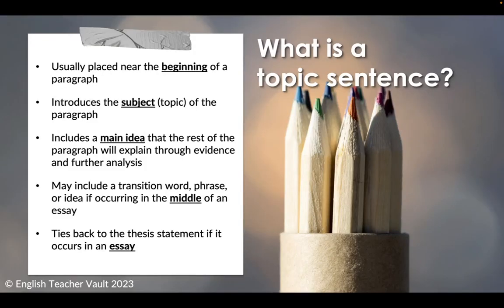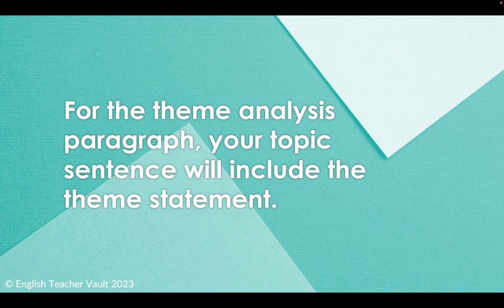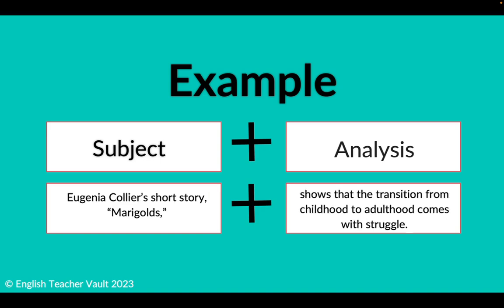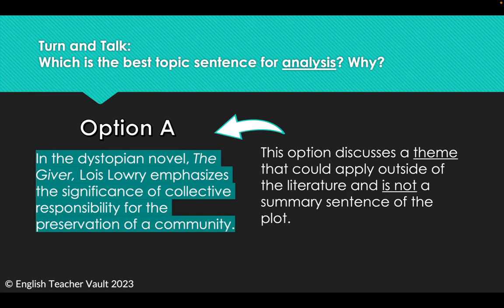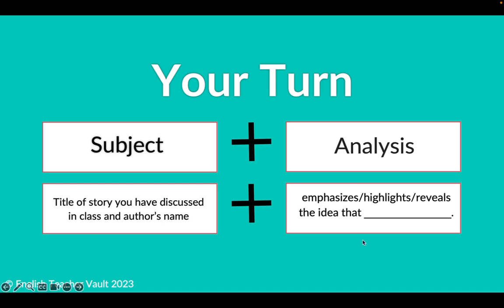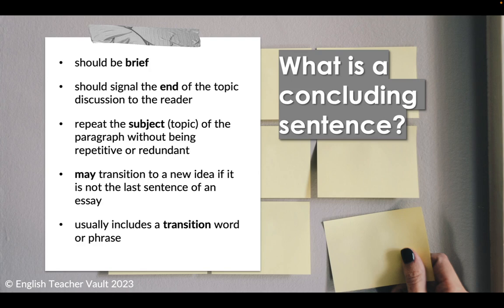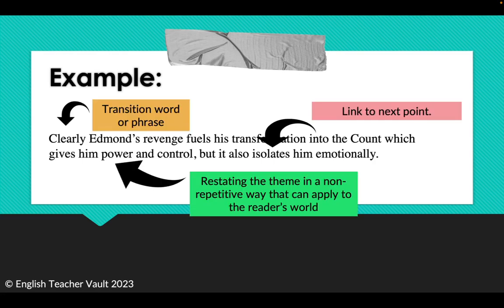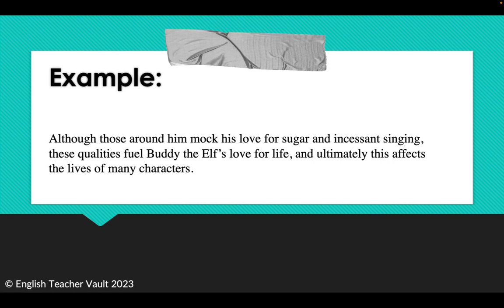How To Write Topic Sentences and Concluding Sentences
This video teaches you how to write strong topic sentences and strong concluding sentences for a literary analysis essay. You can use this technique when writing a character analysis, a theme analysis, or any other type of literary analysis. This video includes several examples of each and options to pause and practice the writing technique.